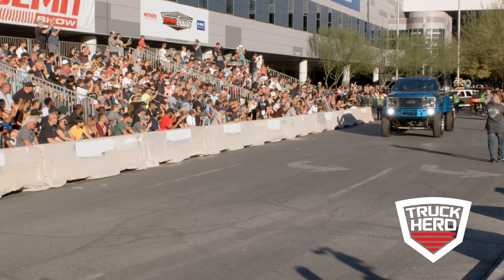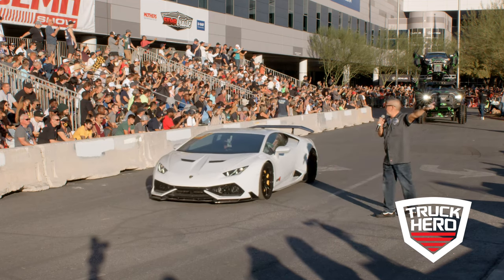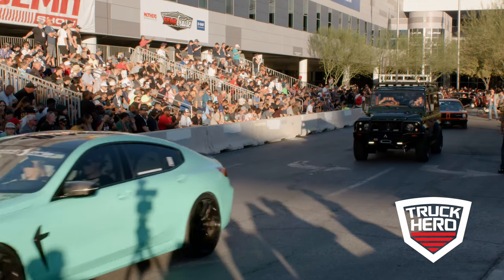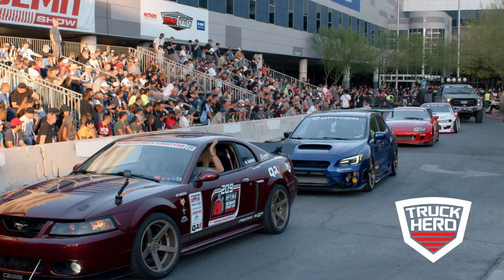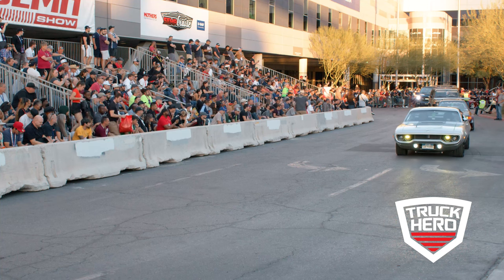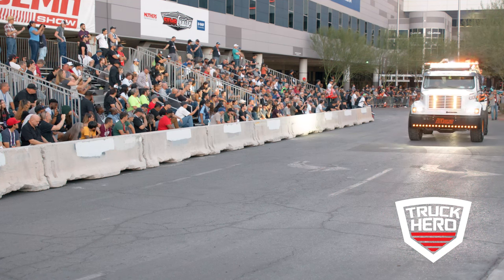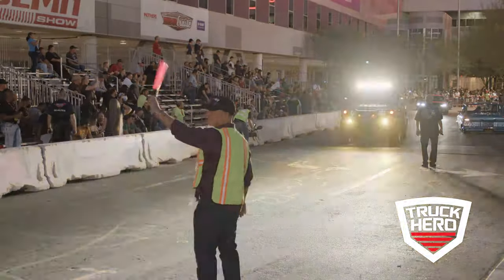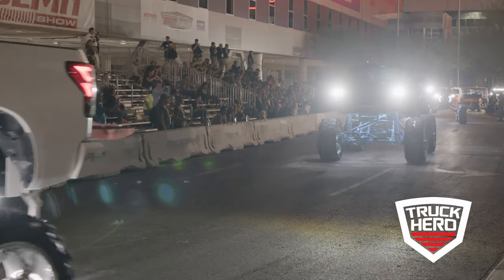SEMA Cruise 2021 - 2.5 hour parade of custom vehicles leaving SEMA brought to you by Truck Hero 4K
SEMA 2021 was awesome! We enjoyed the SEMA Cruise so much that we wanted to share it with you! Where else can you see 2 1/2 hours of the world's coolest cars and trucks? Includes a brief introduction by Katie Osborne.

If you want to customize your pickup truck or Jeep, visit us

Truck Hero provides pickup truck owners a wide variety of truck bed covers and accessory options including truck caps and bed liners. Our products enhance the functionality and aesthetics of pickup trucks and Jeeps and enable you to customize and personalize your vehicle with innovative products born from high-quality materials, superior engineering and cutting-edge manufacturing. Truck Hero is recognized as one of the leaders by sales in the pickup truck and Jeep accessory market.